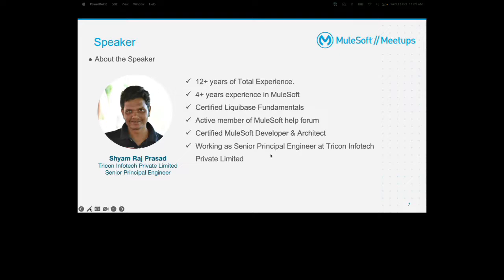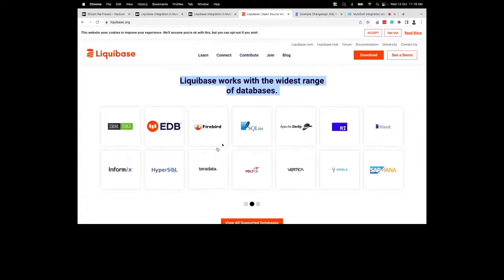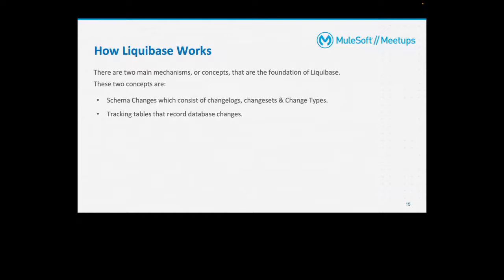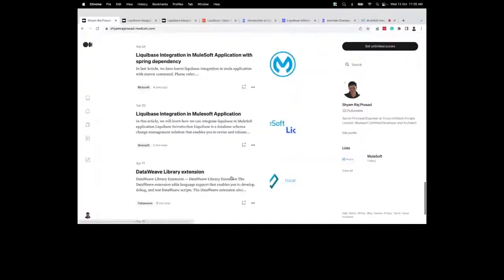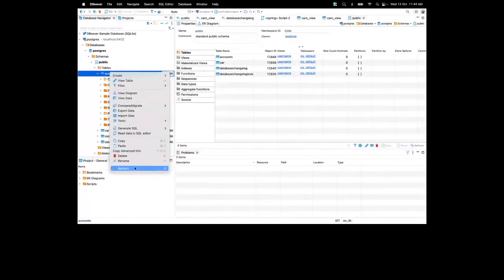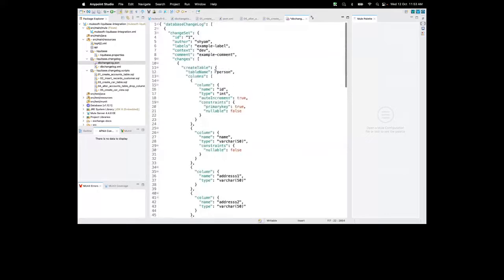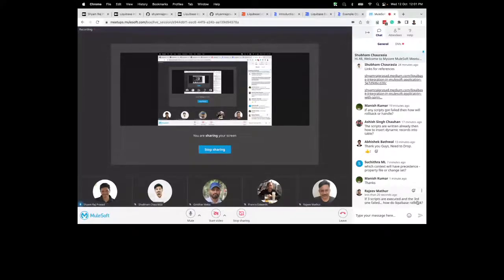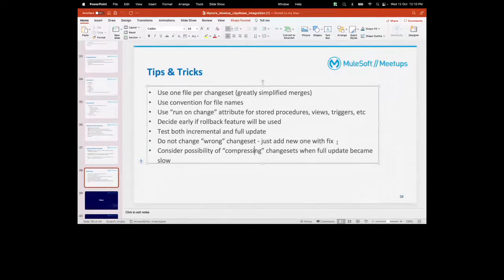MuleSoft integration with Liquibase | Mysore MuleSoft Meetup #3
MuleSoft integration with Liquibase

Liquibase Introduction
Major Concepts of Liquibase
Integrating Liquibase with MuleSoft Application
Integrating Liquibase using Spring dependency

Speaker:- Shyam Raj Prasad